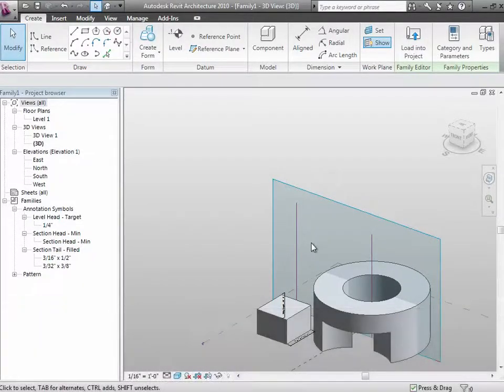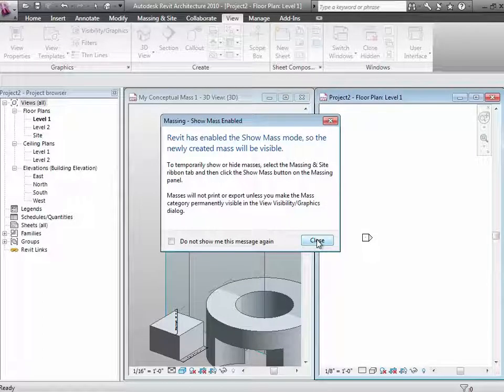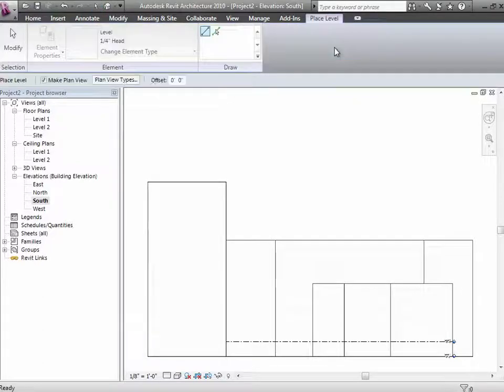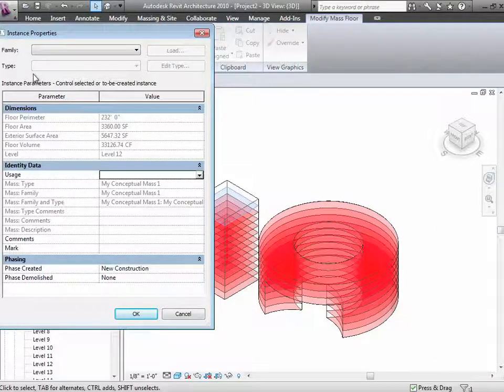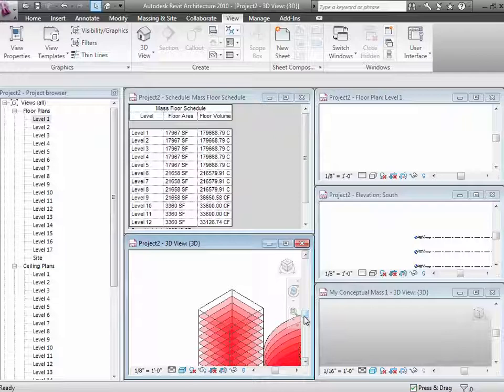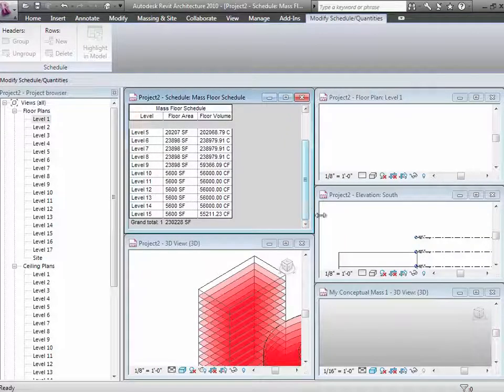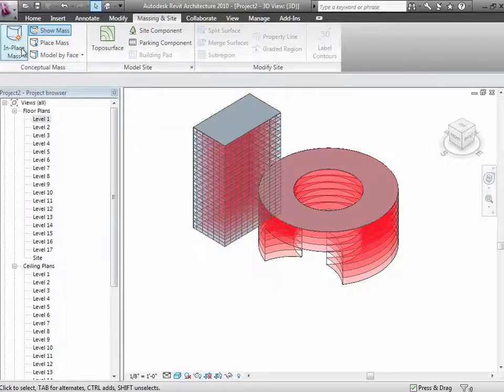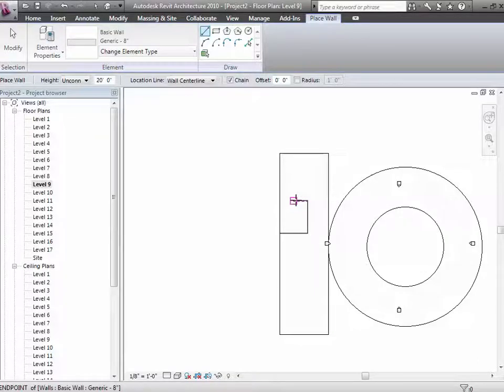2011 CEE110210 Session7 Part4